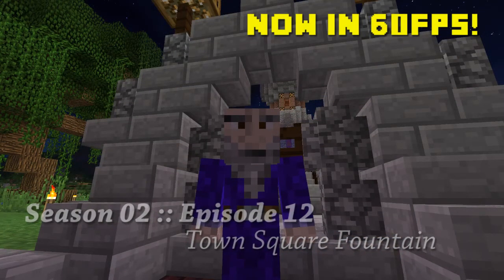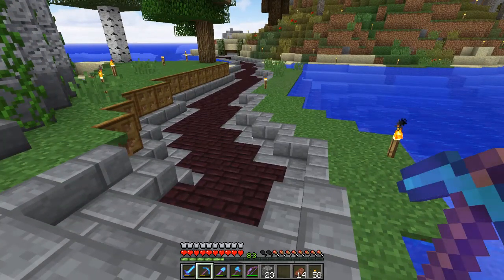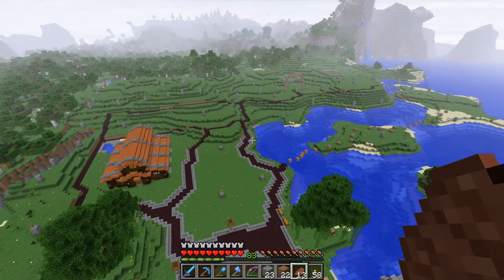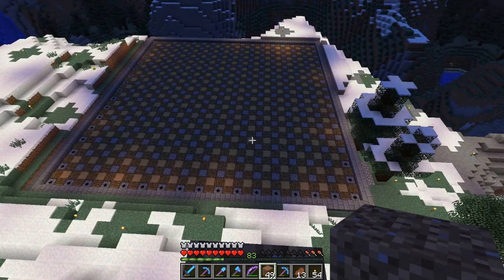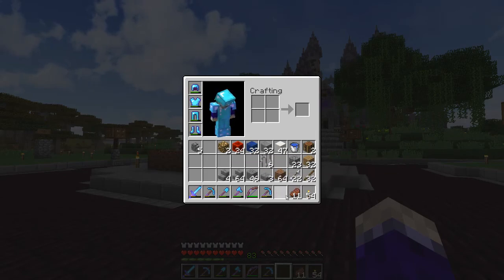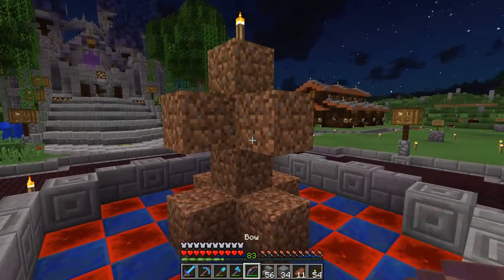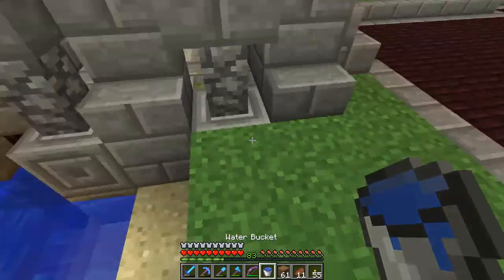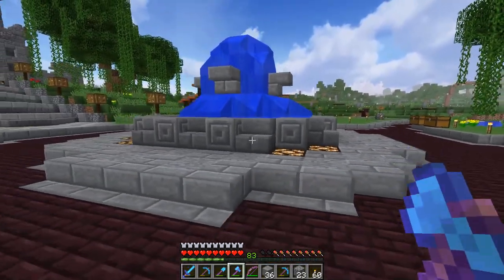Polygon Wizard Plays Minecraft Season 02 :: Episode 12 - Town Square Fountain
In this episode, we examine the progress made on the city roads, visit an ice tray in the mountains, and install a new fountain in front of our castle.